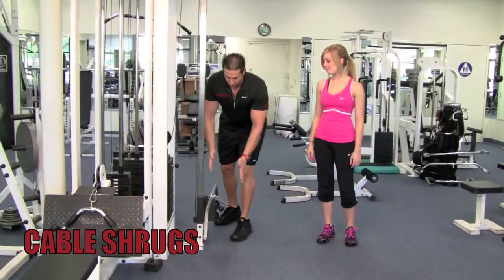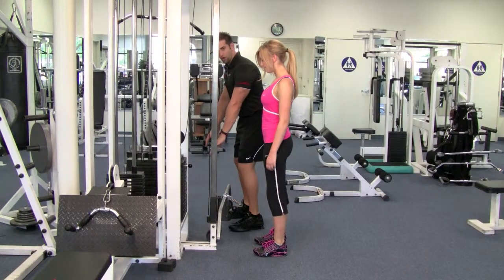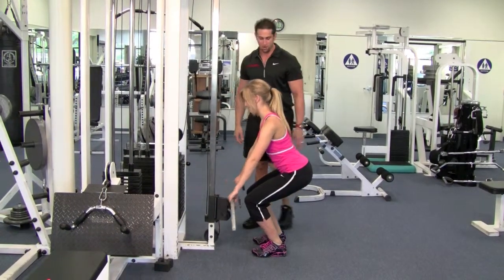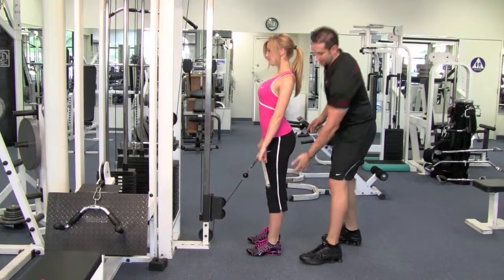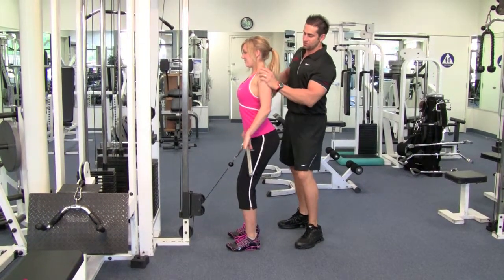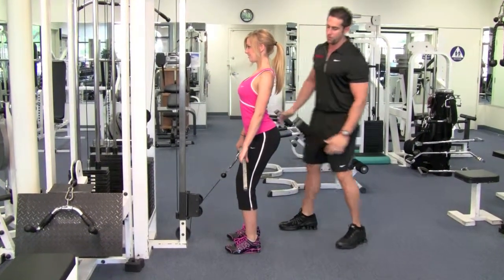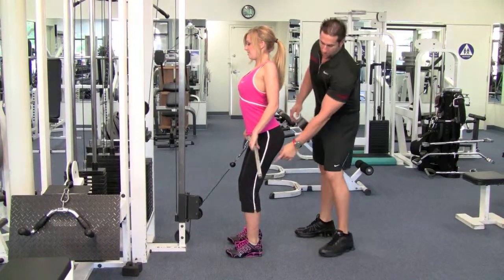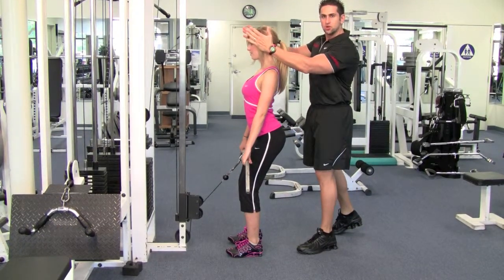Cable Shrugs by Trainer Johnny for Women and Men